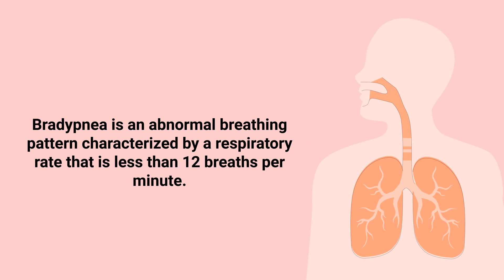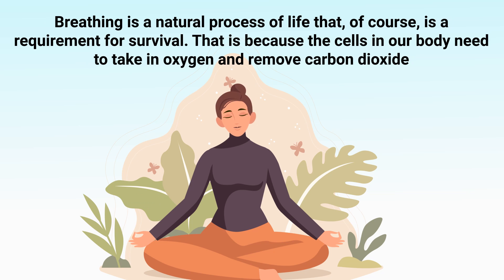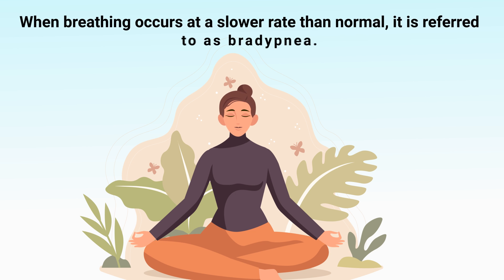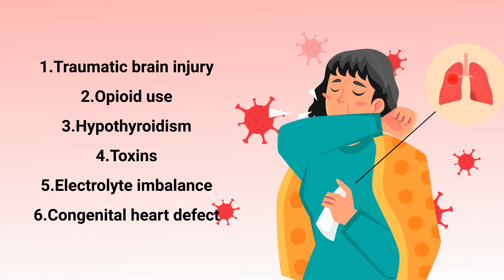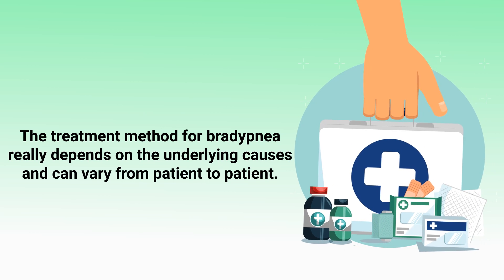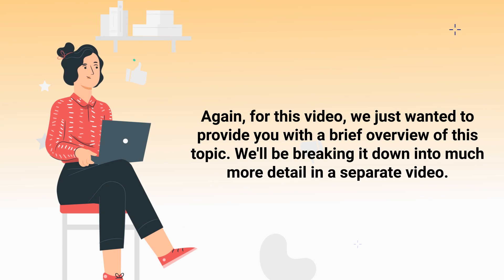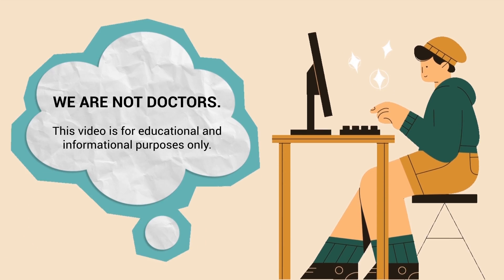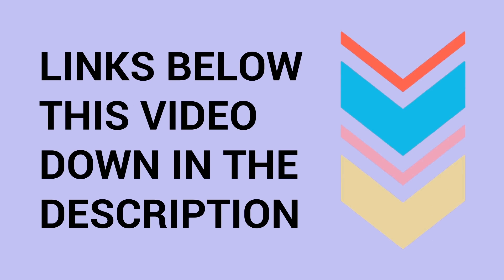Bradypnea (Medical Definition) | Quick Explainer Video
What is Bradypnea? Watch this video to learn about the medical definition and for a brief overview of this topic.

➡️ Breathing Overview
Breathing is a natural process of life that, of course, is a requirement for survival. That is because the cells in our body need to take in oxygen and remove carbon dioxide. For breathing to occur, signals are sent from the brain automatically so that a normal breathing cycle and gas exchange can occur.  When breathing occurs at a slower rate than normal, it is referred to as bradypnea.

➡️ Causes of Bradypnea
- Traumatic brain injury
- Opioid use
- Hypothyroidism
- Toxins
- Electrolyte imbalance
- Congenital heart defect

➡️ Treatment for Bradypnea
The treatment method for bradypnea really depends on the underlying causes and can vary from patient to patient. In emergency situations, intubation, mechanical ventilation, and other life support measures may be indicated.

⏰TIMESTAMPS
0:00 - Intro
0:20 - Breathing Overview
0:48 - Causes of Bradypnea
1:08 -Treatment for Bradypnea